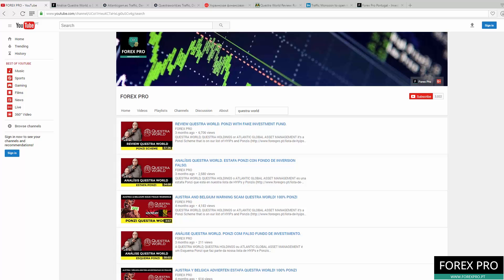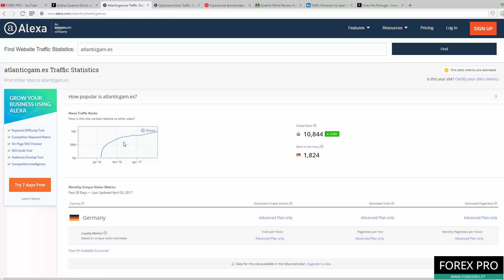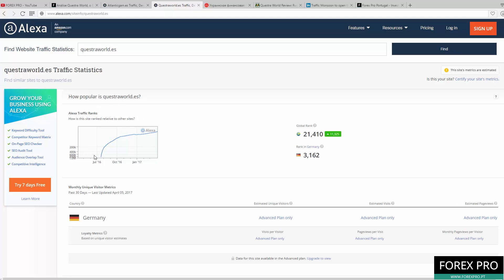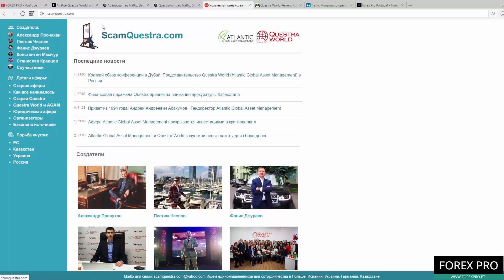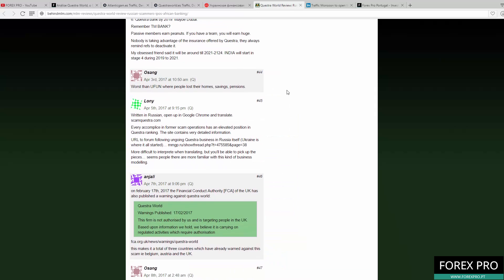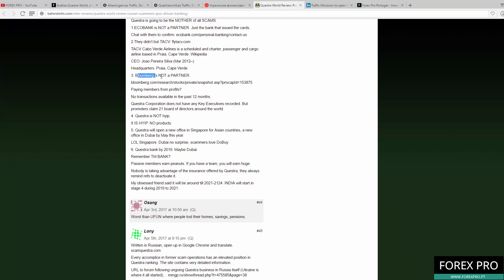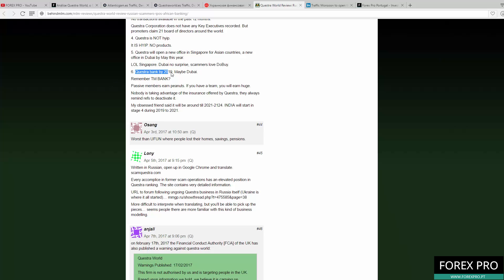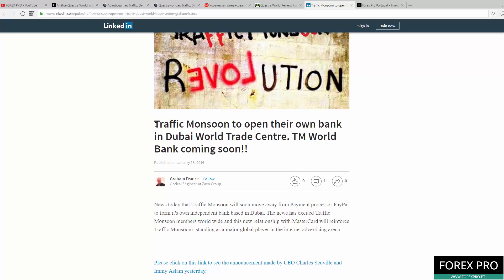QUESTRA WORLD CREATED NEW LIES! RUSSIAN SCAMMERS WANT YOUR MONEY.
Questra World it's a Ponzi Scheme that is on our list of HYIPs and Ponzis

Questra World (and Atlantic Global Asset Managment) it's a Ponzi Scheme without any doubts.

Every Ponzi Scheme collapses when the number of new idiots decreases and it's what is happening right now with Questra World / AGAM. The number of new idiots joining the scam decreased and that's the reason why they invented that they are going to open one office in Singapore and Dubai or the Questra Bank in 2019. If you're not idiot you know that the lie of creating a Bank is used for every Ponzi scheme. Do you remember the TM Bank from the Ponzi Traffic Monsoon that never existed??

Stay away from the scam Questra World and their new bullshit!

Audio: NoCopyrightSound